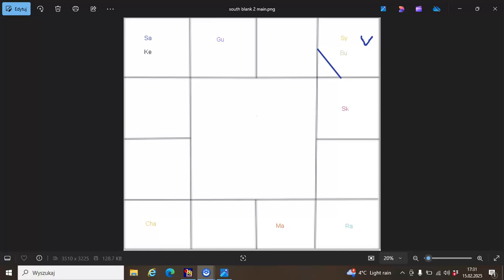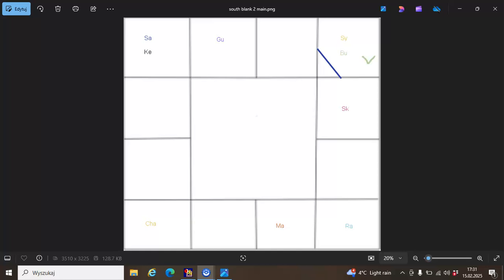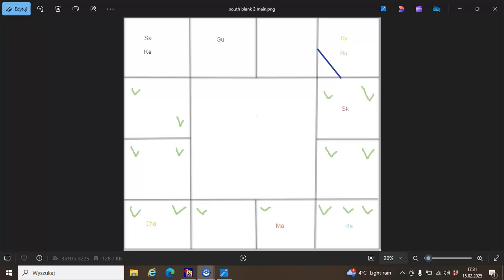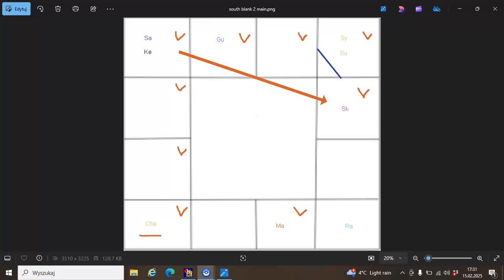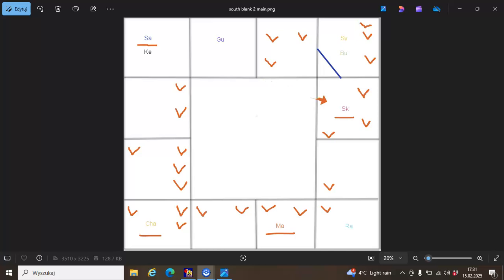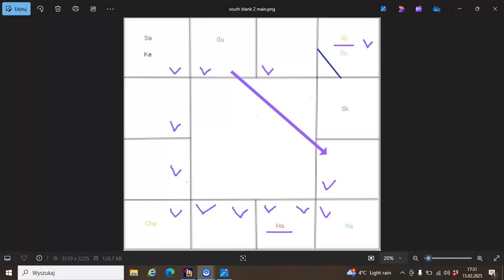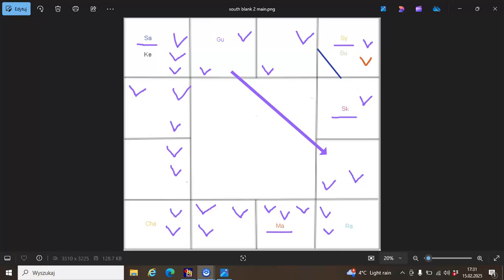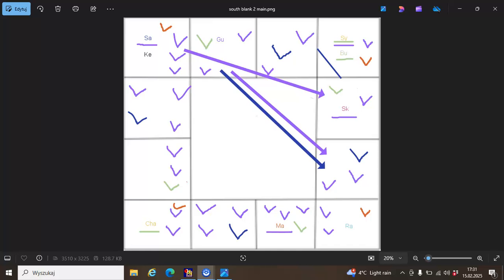Mandook Dasha for Mithuna Lagna.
Predicting through Karakamsha&Jaimini's Mandook Dasha - K.N.Rao
Vani Publications,Delhi 2016